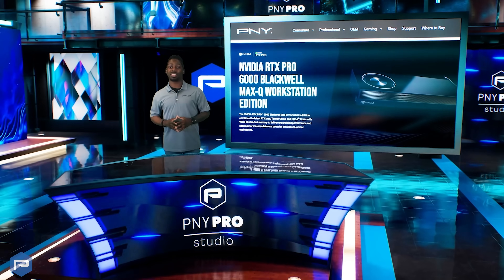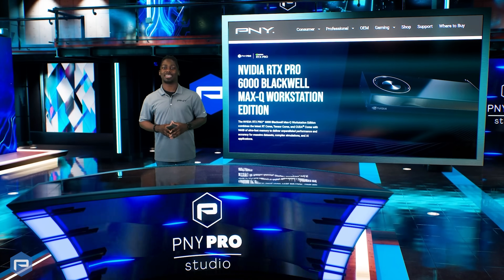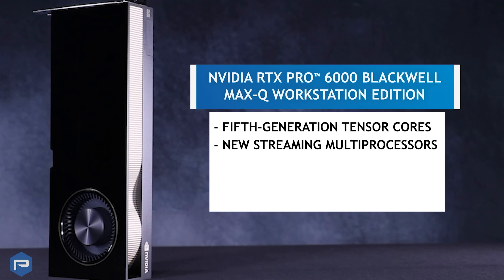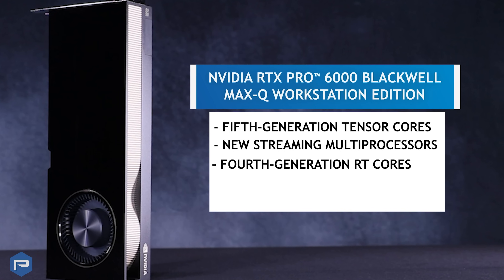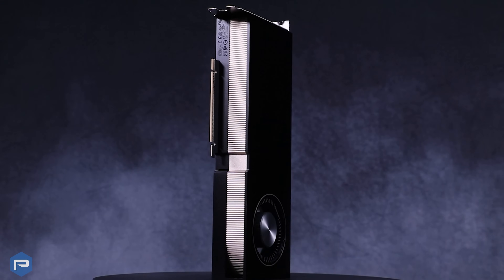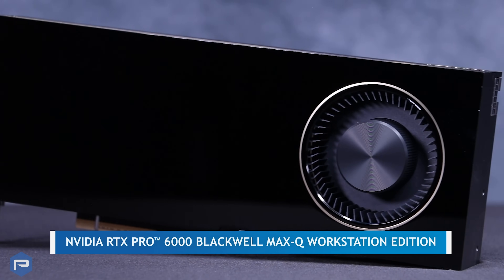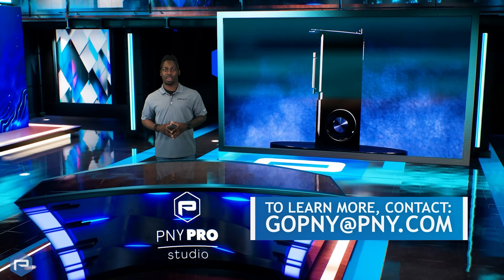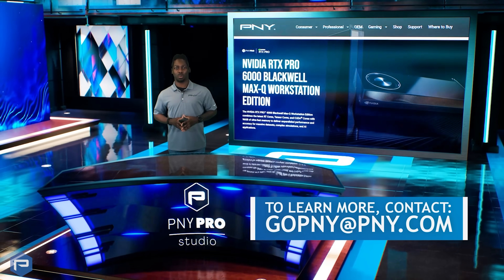NVIDIA RTX PRO 6000 Blackwell Max-Q Workstation Edition | Built for the Modern Professional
PNY's newest lineup of Professional Solutions brings you the @NVIDIA  RTX PRO 6000 Blackwell Max-Q Workstation Edition, the ultimate workstation GPU for scalable computing.

With 96GB of GDDR7 memory professionals are equipped to tackle workloads across industries, from massive datasets, to simulations, AI-enhanced applications and beyond with peak performance. And with the ability to stack up to four GPUs, you can easily scale your performance to tackle the most complex workflows.

Empower your professionals today with the ground breaking innovation of Blackwell